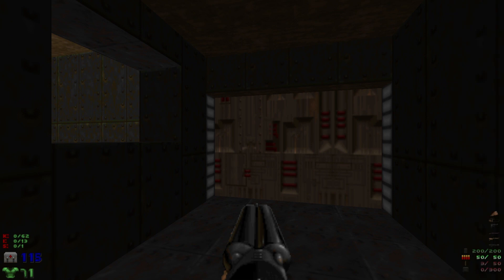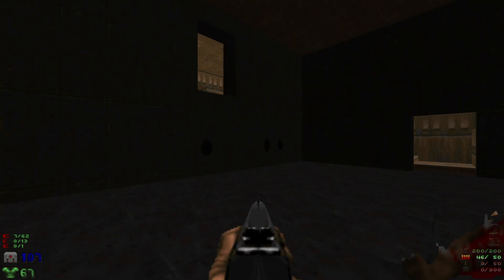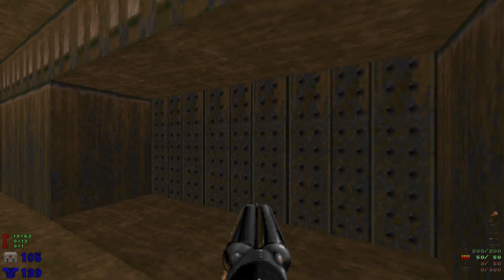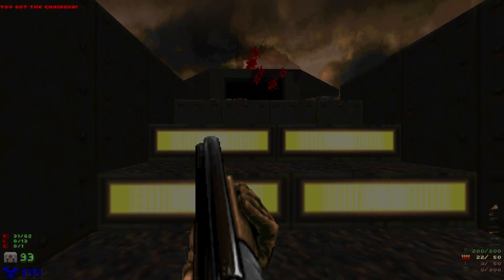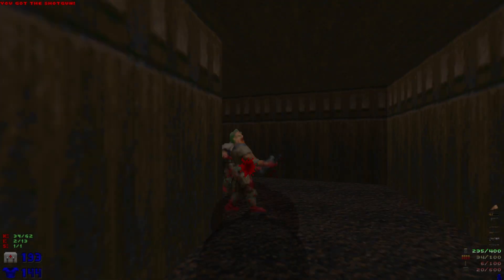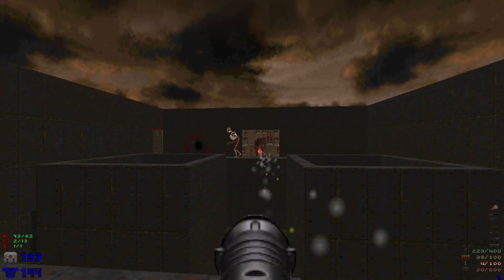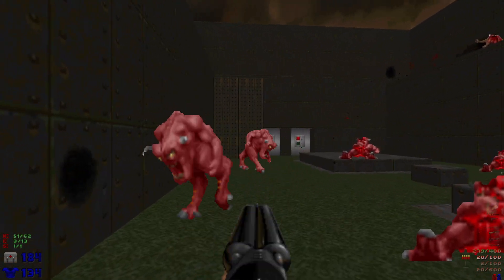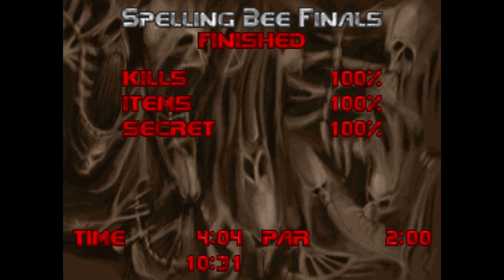Doom 2 The Way We Remember It Map 3 : Spelling Bee Finals ( Ultra Violence 100% )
Secrets: 1: 2:14

Welcome to my 100% playthrough of Doom 2 The Way We Remember It!
Today I am Playing through Map 3 : Spelling Bee Finals!

100% Kills and Secrets
Ultra Violence
No Deaths
No Saves
Single Segment